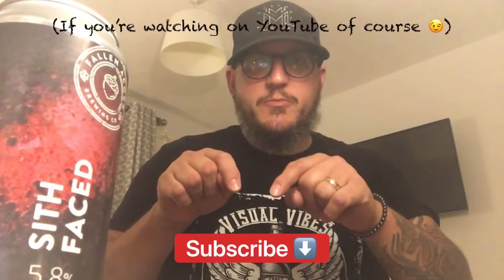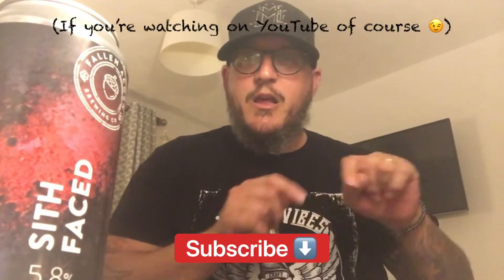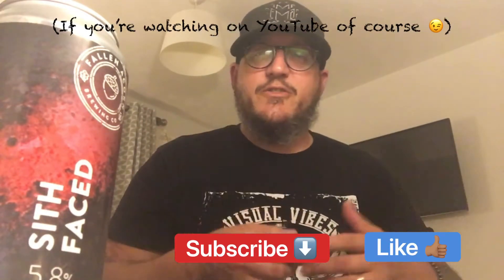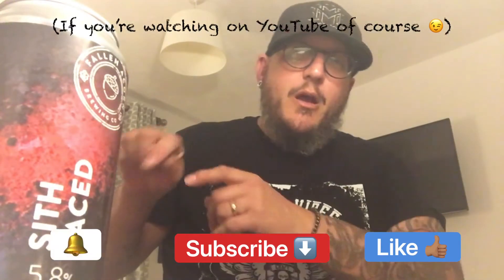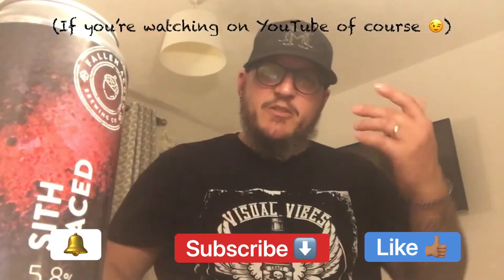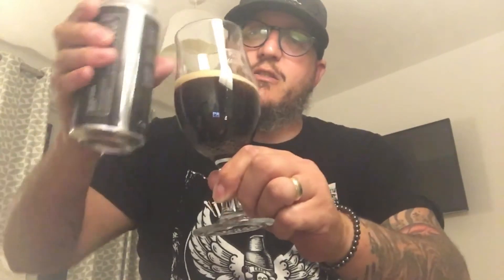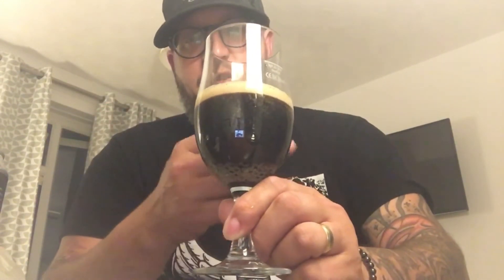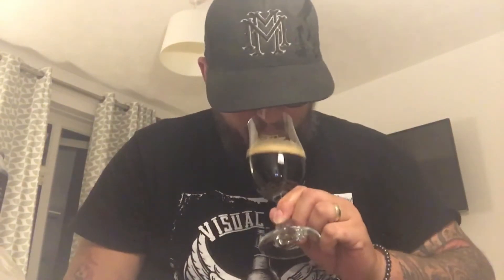Beer Review: Fallen Acorn ‘Sith Faced’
'Sith Faced' - A May the 4th creation from Fallen Acorn Brewing. And here's a Beer Review to give you an idea of what you can look forward to...

Wanna know more? I am proud to be the beer curator for Visual Vibes Craft & Local Beer Shop in Lymington. Check out the shop and our selection of Craft Brews on our website...